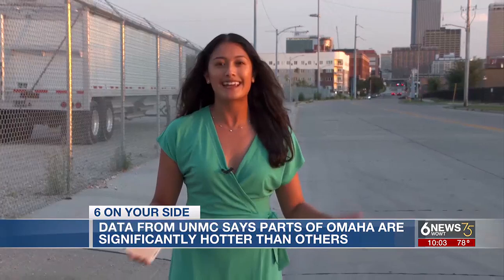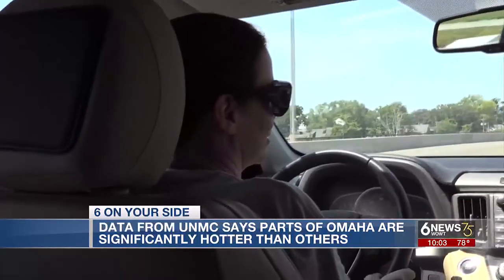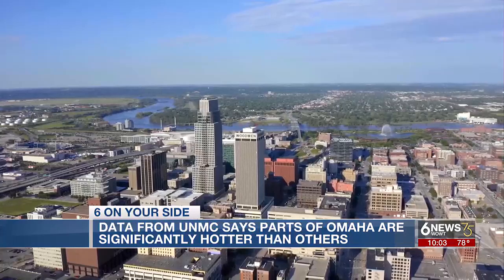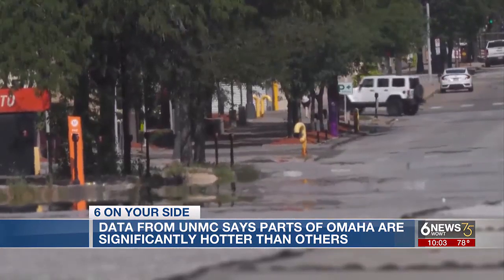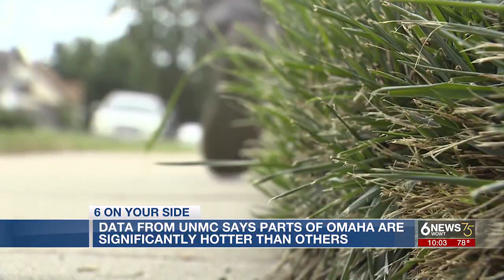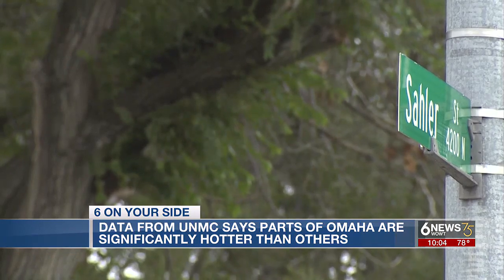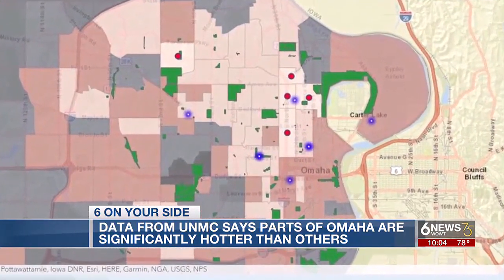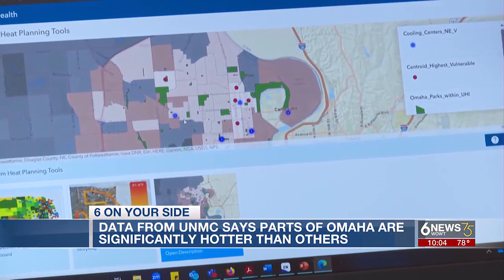Data from UNMC shows parts of Omaha are significantly hotter than others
A UNMC study featuring urban heat mapping showed that some parts of Omaha are significantly hotter than others.